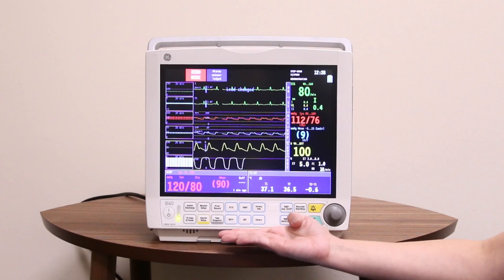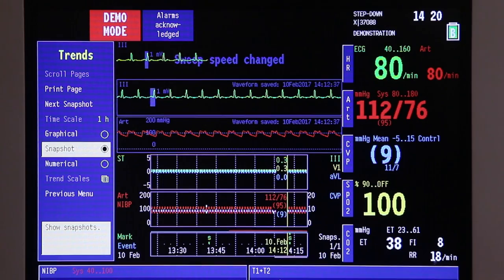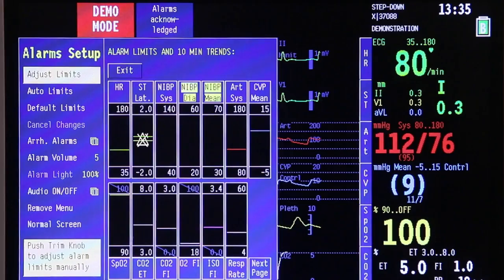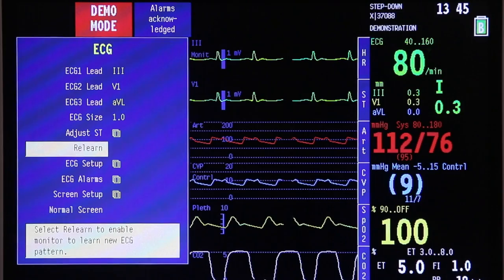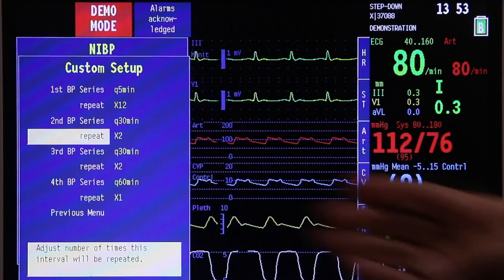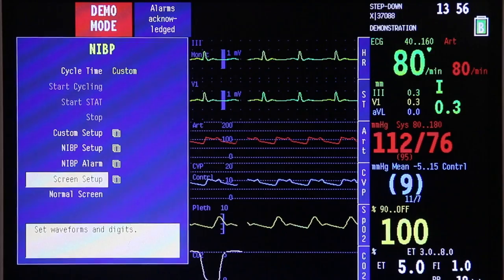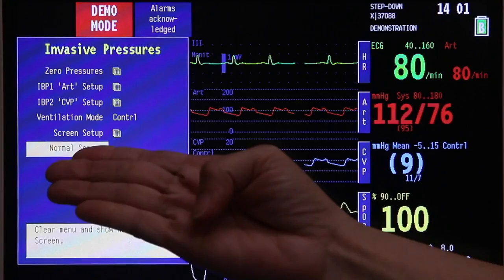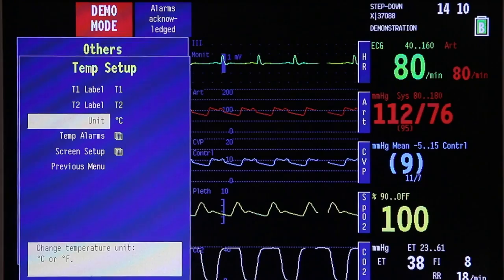B40 patient monitor training video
How to use GE Healthcare B40 patient monitor